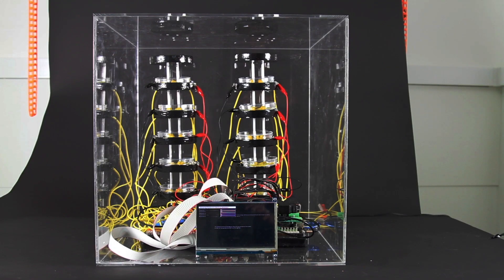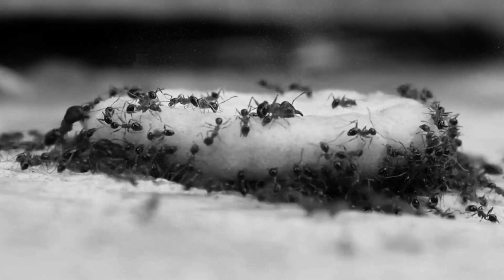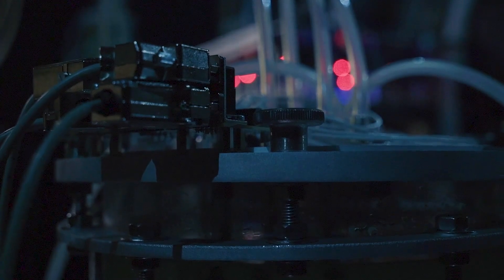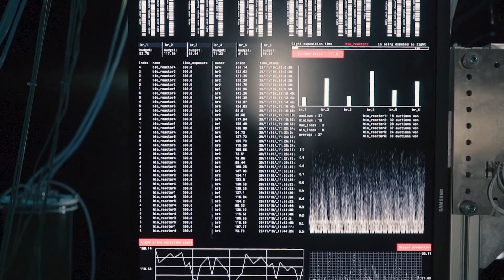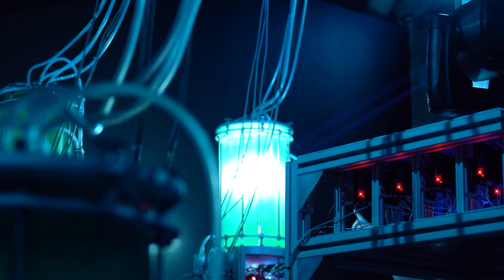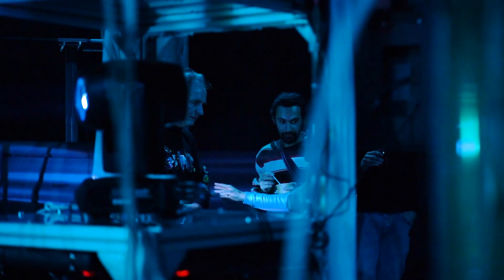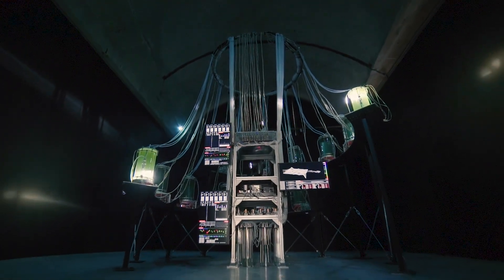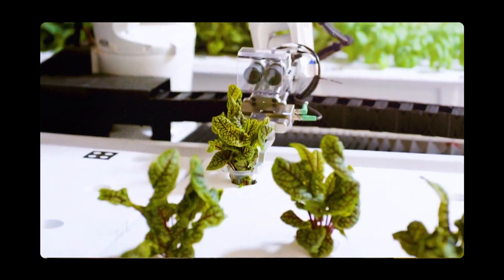Michael Sedbon - Winner BAD Award 2019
In his practice, Michael Sedbon explores digital networked technologies and systems through their convergence with non-human intelligence, like plants, unicellular organisms, insects, and bacteria. In 2019, Michael won an award with the large, complex installation "CMD: Experiment In Bio Algorithmic Politics". During Evolutionaries he presents the 2.0 version of the project. The installation is based on a possible future in which humans are directed by diffused digital networks that form a governing artificial intelligence.

Select 'CC' for Dutch subtitles.
Video by: Isolde Hallensleben (composition & interviews), Wouter Sessink (camera & animation), Willem Sluyterman van Loo (camera)